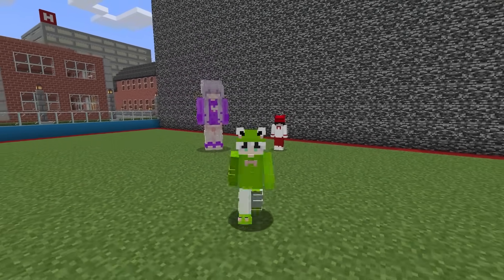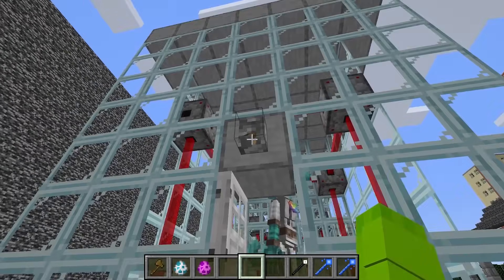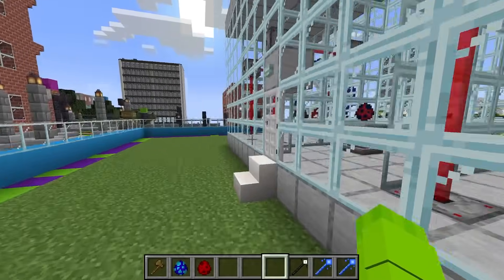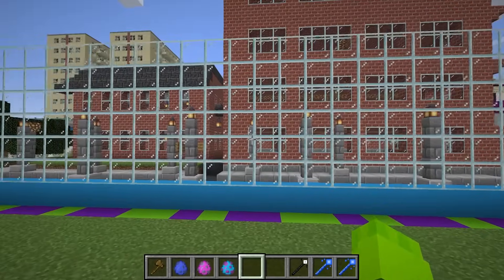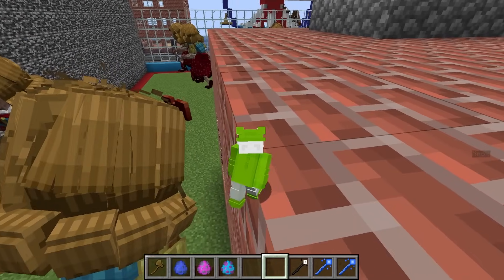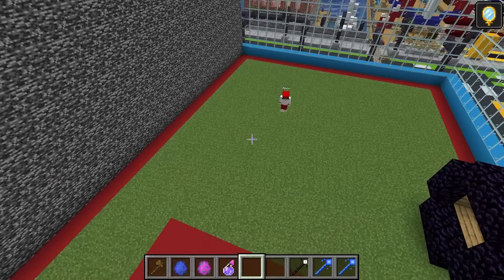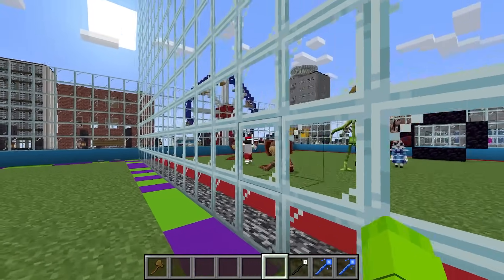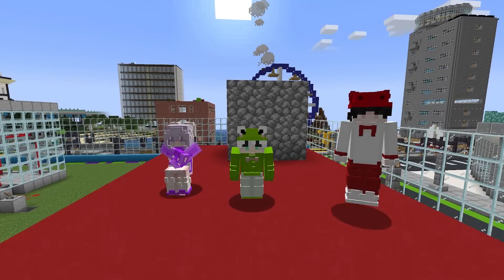Mob Battle But I Can COMBINE POPPY PLAYTIME MOBS!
Today Daxx, Xoe and Knox are doing a Minecraft Mob Battle. But Daxx can Mix POPPY PLAYTIME MOBS! What crazy thing will Daxx and Xoe make? Watch to find out!

Addon : Tiredy